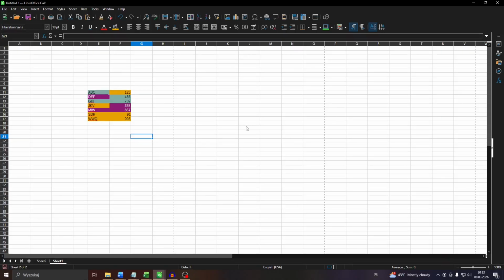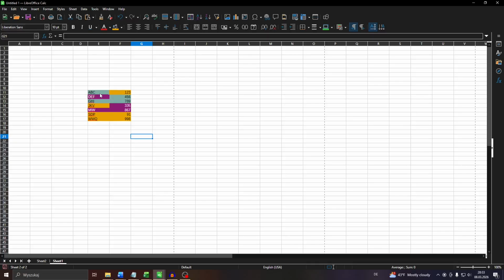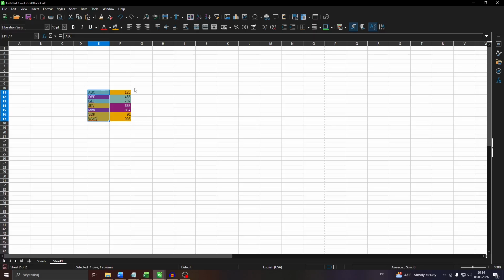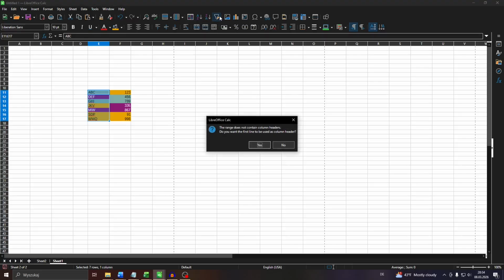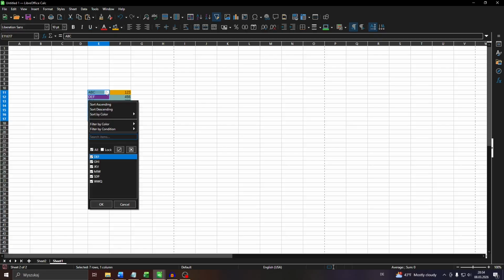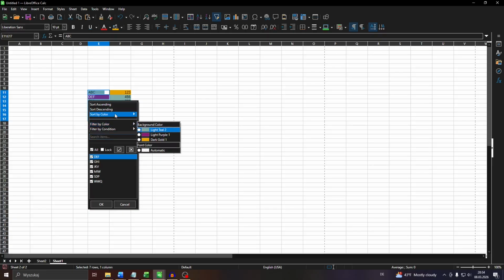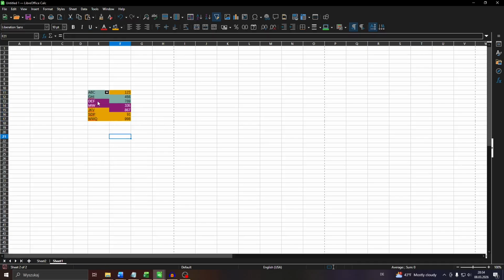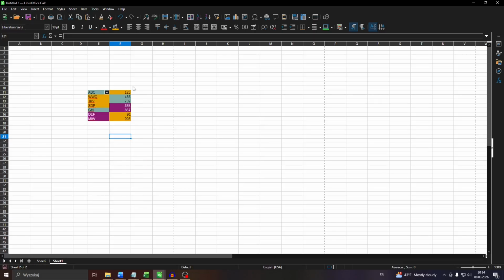How to Sort by Color on Libreoffice Calc — Step by Step LibreOffice Tutorial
In this tech tutorial we explain how to sort spreadsheet data by color in LibreOffice Calc to organize highlighted cells.

If you're interested in learning more about how to use Libreoffice app, you may learn how to copy the formatting style on LibreOffice, too, in this tutorial